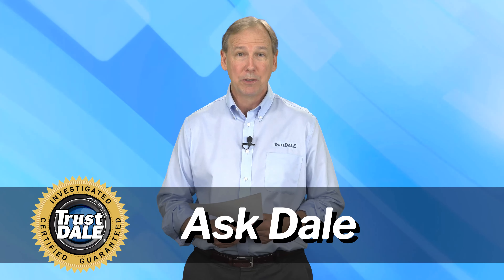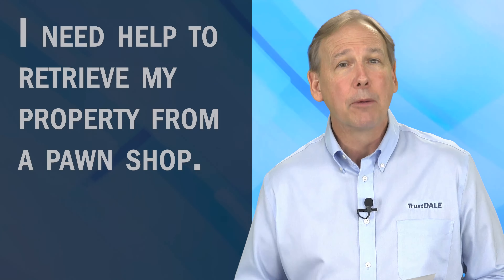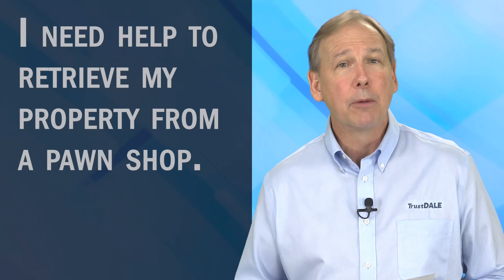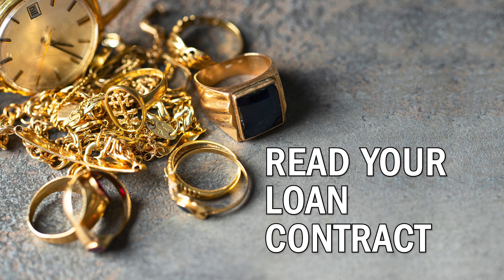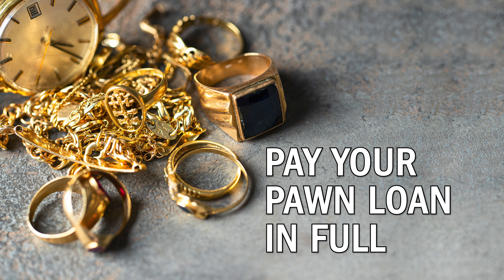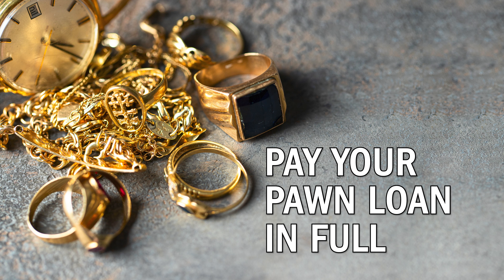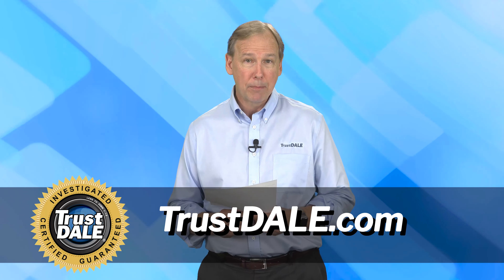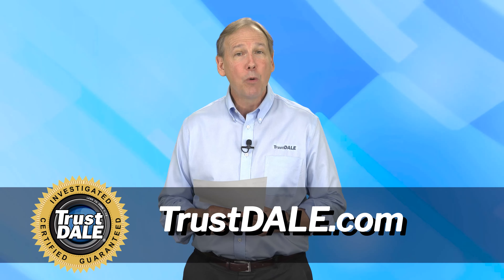Ask Dale: How Do Pawn Shops Work?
Got a problem? We may be able to help.

Ask Dale
Consumer Investigator Dale Cardwell answers common consumer questions on a variety of issues. The segment provides valuable insights and practical advice on topics such as how to choose trustworthy service providers, how to resolve disputes with businesses, and what steps consumers can take to protect themselves from fraud. Dale offers straightforward answers, tips, and resources to help viewers navigate everyday consumer challenges and make informed decisions. Pawn shops can be a quick source of money when you're in a jam. But it's important to follow the rules if you want to get your stuff out of pawn. About TrustDALE
At TrustDALE, we connect you with trusted, high-quality companies and help solve consumer problems that might seem unsolvable. Our mission is to build a community of trust where you can confidently find fair-priced, top-performing services and products. Through our transparent seven-point investigative process, we certify only the best companies, offering you real peace of mind. TrustDALE doesn’t add companies to increase profits; we add them because they’ve proven trustworthy.
Why Trust Dale Cardwell?
With years of experience exposing scams and helping consumers, Dale Cardwell founded TrustDALE to help people make confident choices. Our certified companies undergo Dale’s thorough vetting process, and we back their services with our $10,000 Make It Right Guarantee™—giving you protection in case you don’t receive what’s promised.